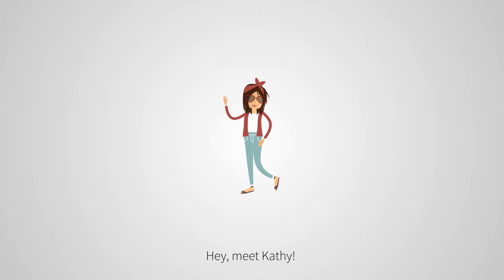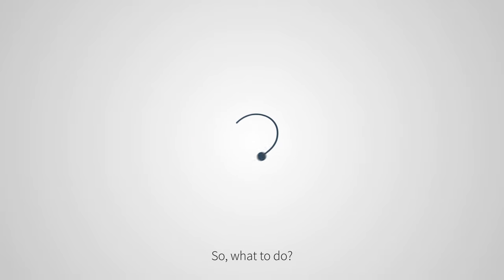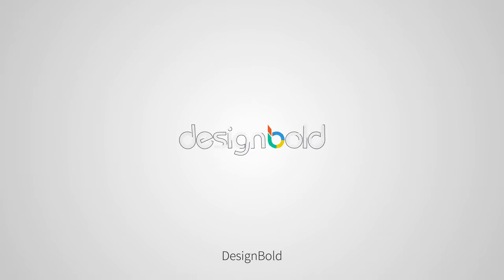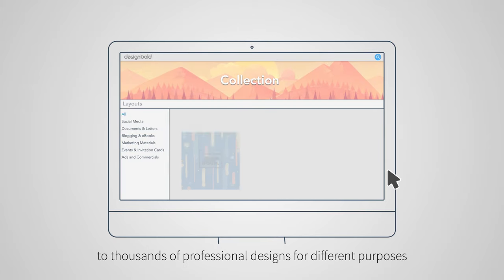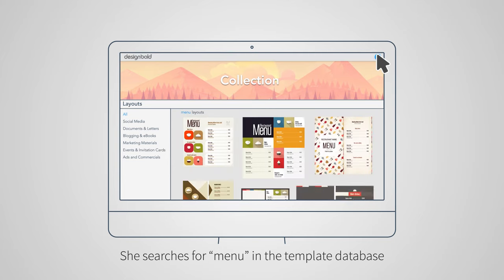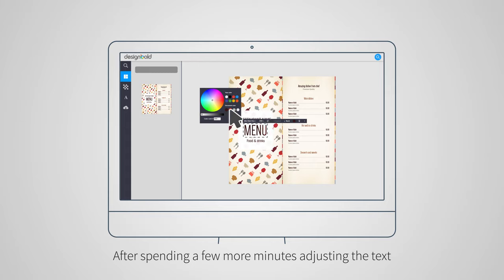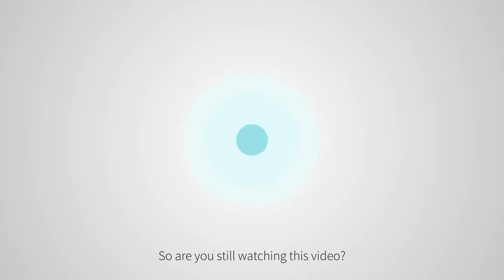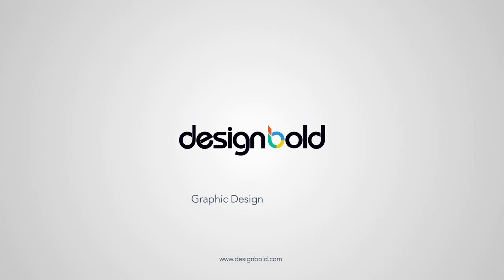DesignBold - Graphic Design Simplified